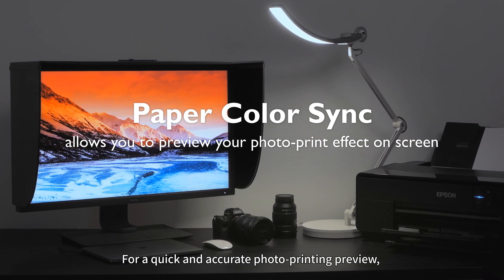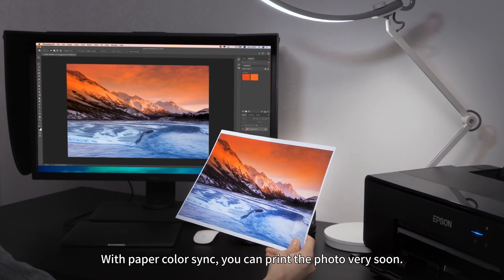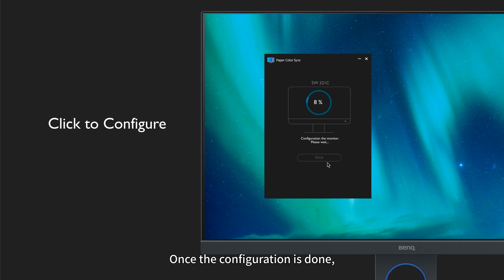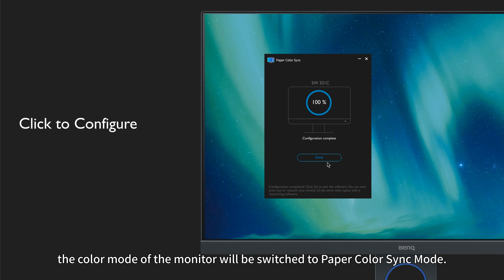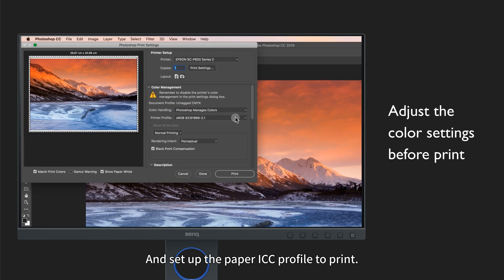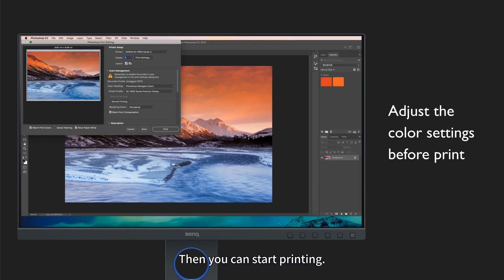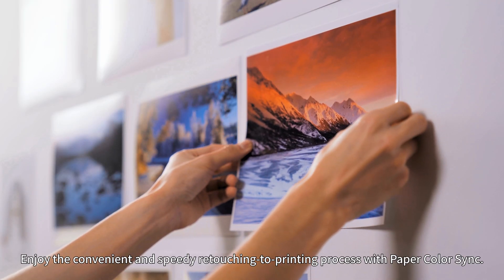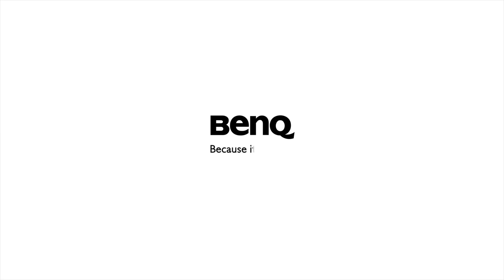BenQ Paper Color Sync to simulate the printing results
Paper Color Sync allows you to preview your photo-print effect on the screen
Paper Color Sync is the BenQ proprietary software to simulate the printing results. You can edit photos with efficiency and confidence in this time-saving screen-to-print process by selecting the color gamut, printer model and paper type to get an on-screen preview which faithfully reproduces the final color output.

BenQ Monitors to simulate the printing results easily